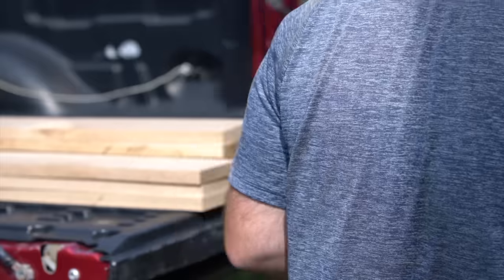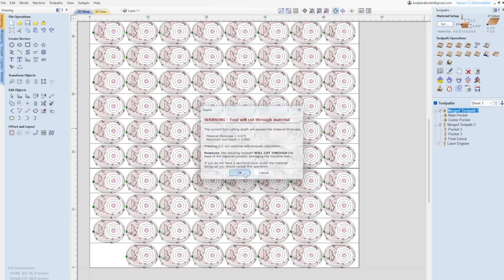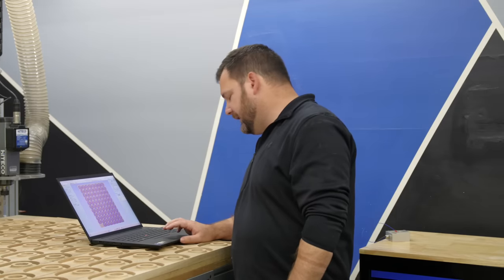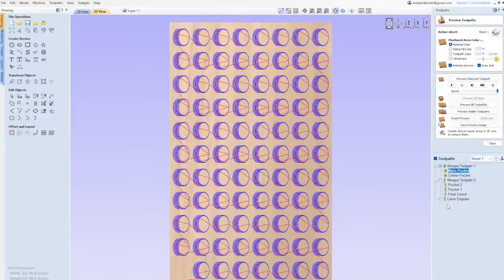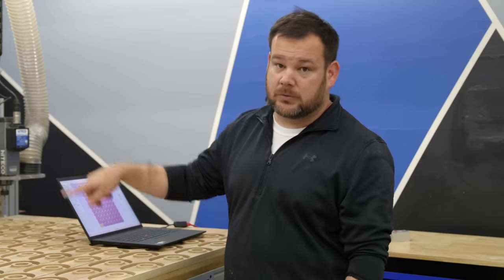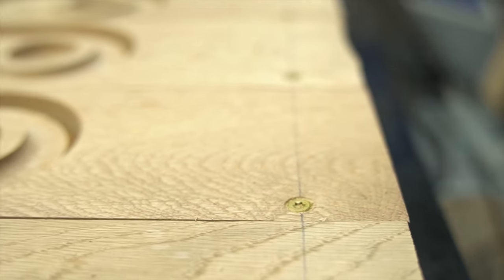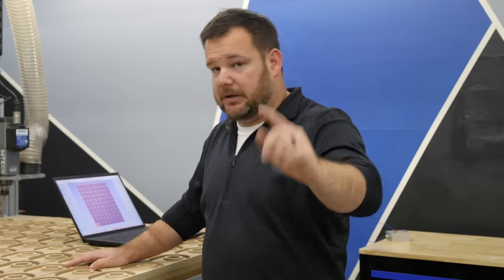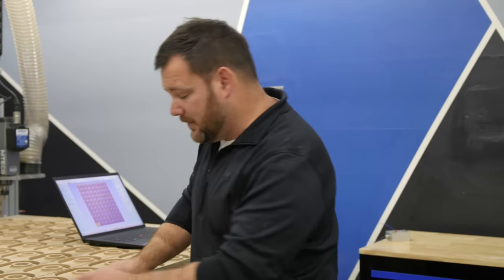Home-Based CNC Woodworking Business Full Production Run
Want to know the 10 Most Profitable CNC Products to Sell in 2024? Then click this link to download my FREE guide with all the details

Can a CNC make you money? I made 87 whiskey bourbon smokers on my CNC router and laser to sell at upcoming craft fairs!

--- Stainless Steel Screens
--- Butane Torch